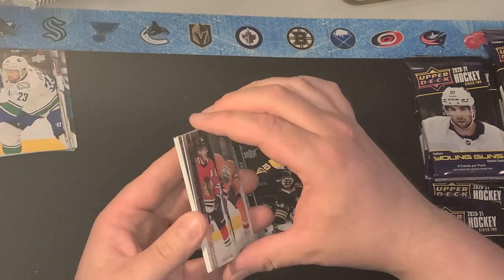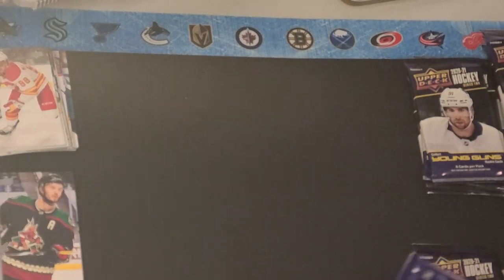20-21 Series 2 Hobby Box # 2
20-21 Series 2 Hobby Box case break with some amazing pulls.